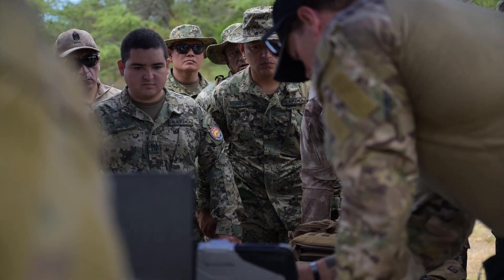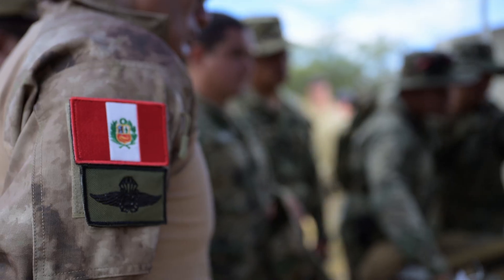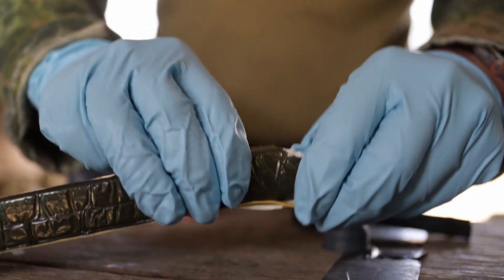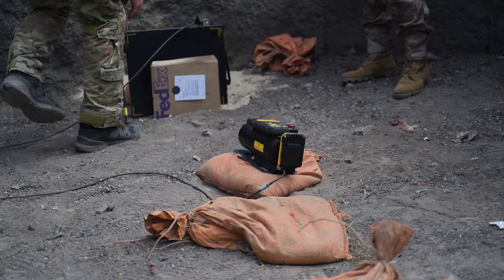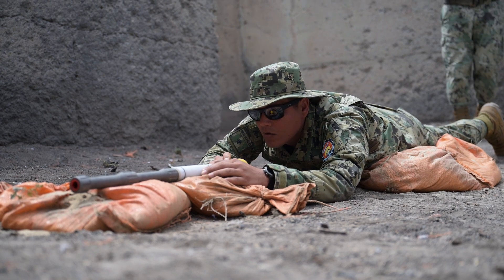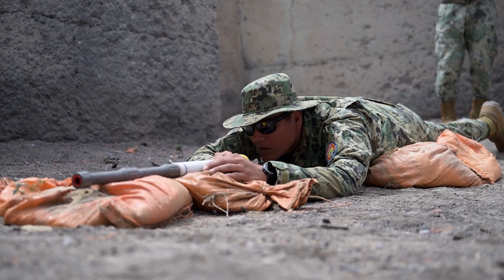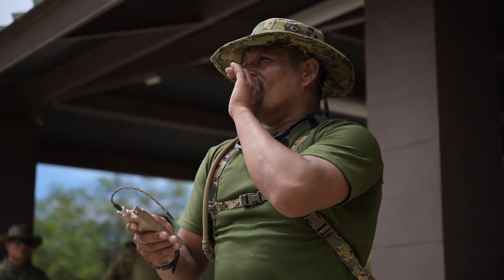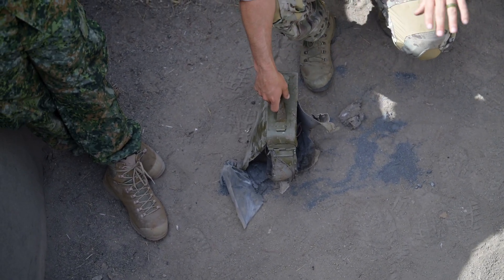EOD Technicians share capabilities at RIMPAC 2024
HONOLULU, HAWAII, UNITED STATES
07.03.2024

Explosive Ordnance Disposal (EOD) technicians from Mexico, Peru, the Republic of Korea, the Netherlands, and the United States share ordinance disposal capabilities during interoperability training at Exercise Rim of the Pacific (RIMPAC) 2024, Hawaii, July 3, 2024. Twenty-nine nations, 40 surface ships, three submarines, 14 national land forces, more than 150 aircraft and 25,000 personnel are participating in RIMPAC in and around the Hawaiian Islands, June 27 to Aug. 1. The world's largest international maritime exercise, RIMPAC provides a unique training opportunity while fostering and sustaining cooperative relationships among participants critical to ensuring the safety of sea lanes and security on the world's oceans. RIMPAC 2024 is the 29th exercise in the series that began in 1971.

VIDEO INFO

Location: HONOLULU, HAWAII, US